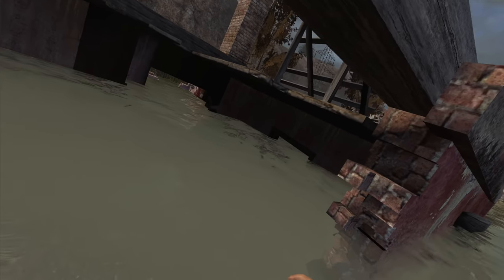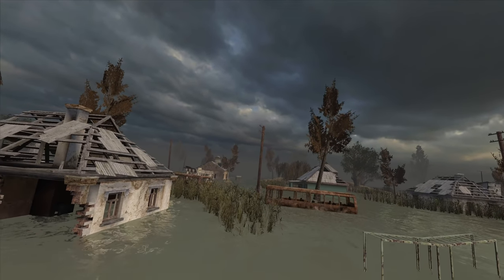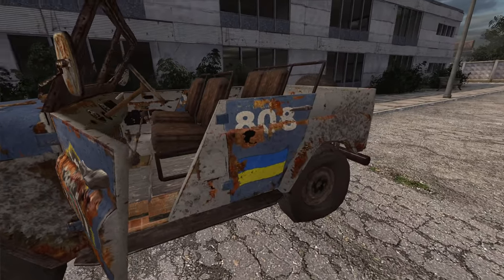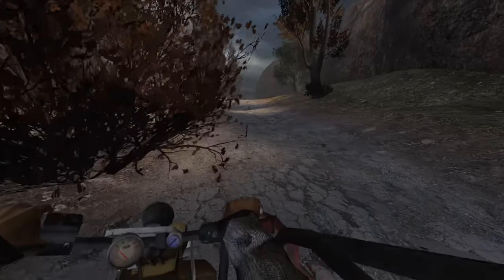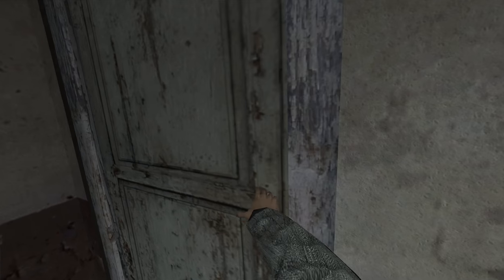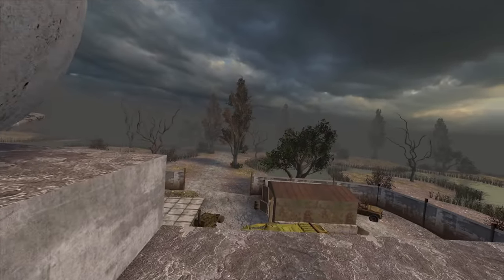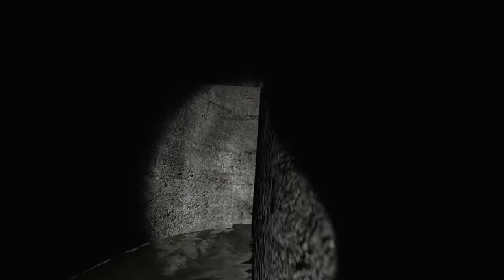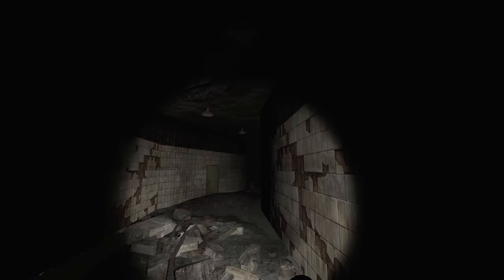GMOD VR: Exploring rp_Waystation (Scary Flooded Bunker)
Taking a virtual ride through the world of STALKER, as we explore abandonments and anomalies in the countryside. This map is also home to a large underground complex - flooded, and perhaps, inhabited. Can we restore power to the facility?